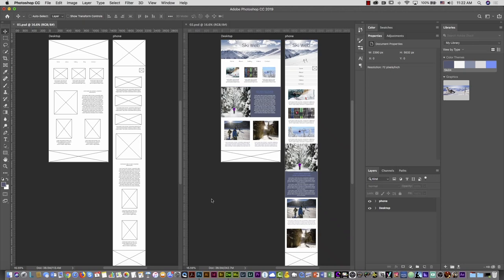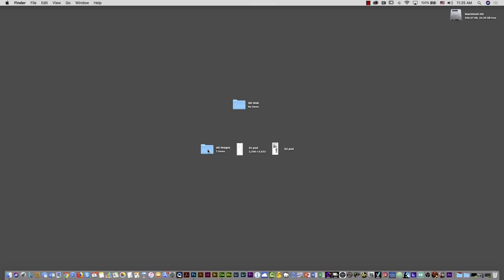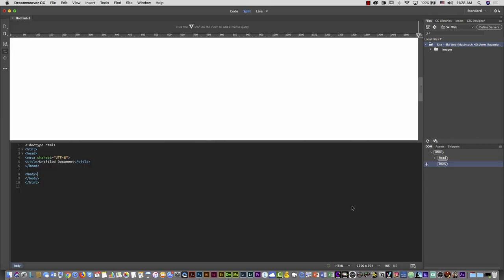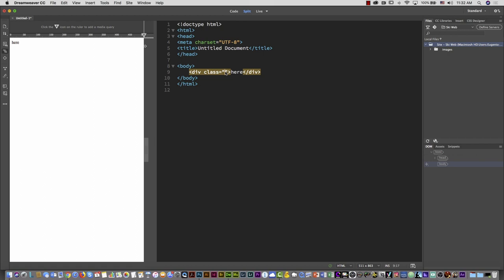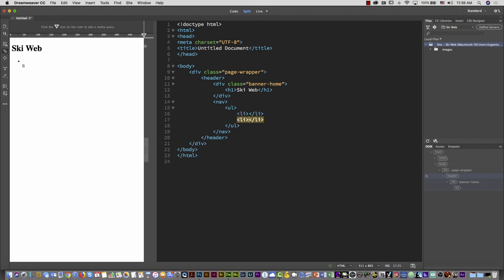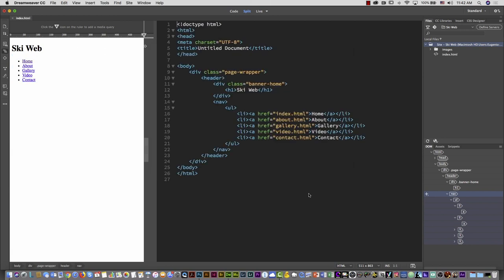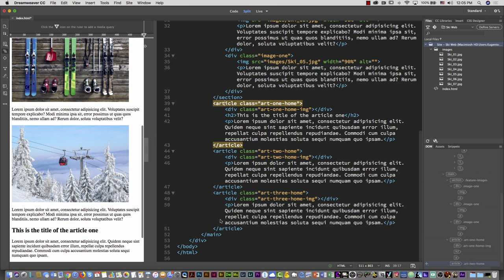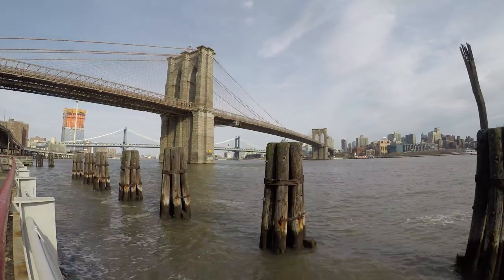Ski web project 03 - HTML and CSS tutorial with Dreamweaver CC 2019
In this video, you can learn the basics of HTML using Adobe Dreamweaver CC 2019 Tutorial
Getting Started with Adobe DW CC 2019, coding HTML

In this tutorial, you will learn from Eugenio Solis de Ovando Adobe Certified Instructor based in New York.

You can download the images from pexels.com or use any images.

Thanks!